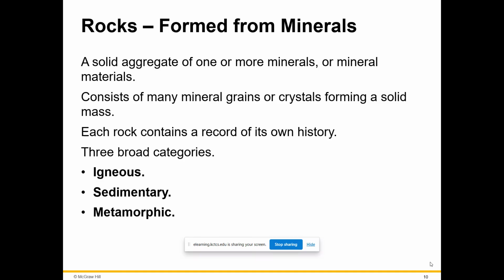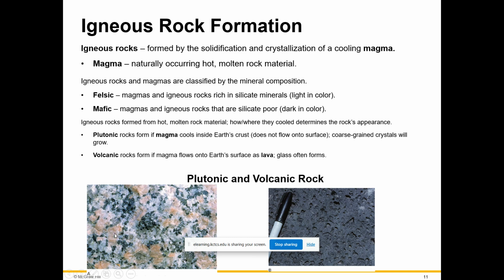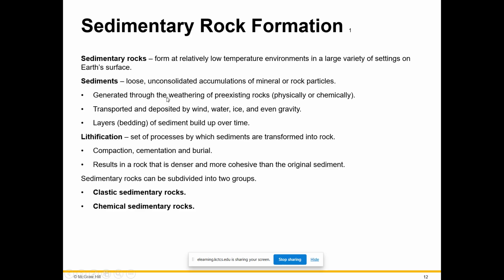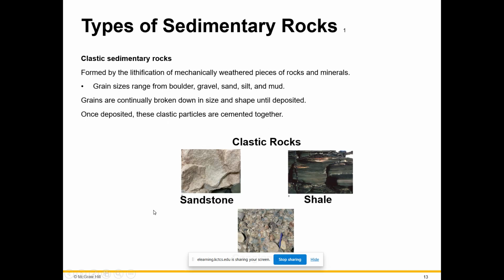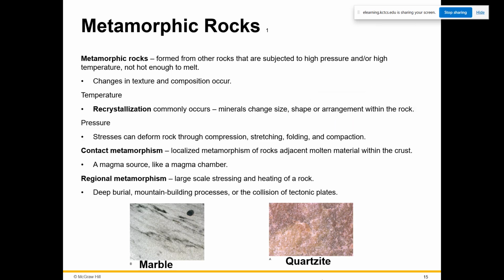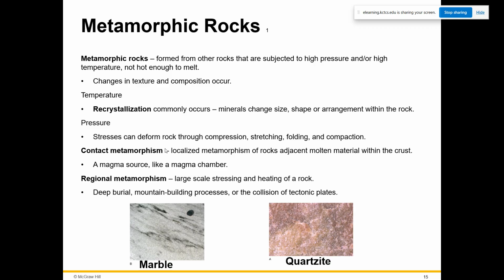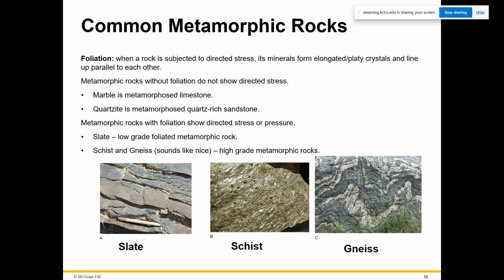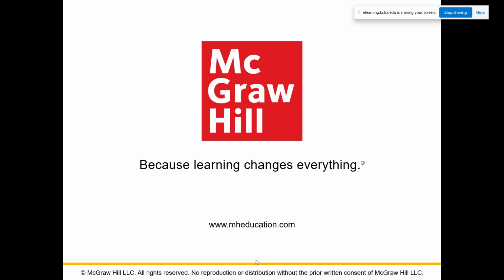Chapter 2 Rocks